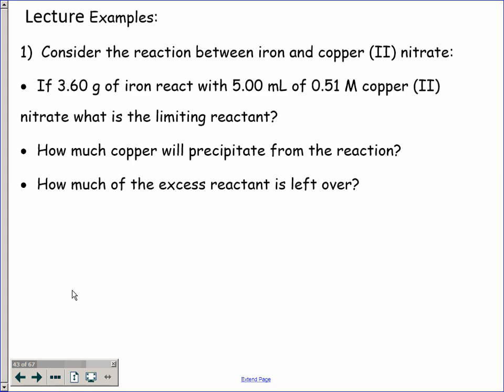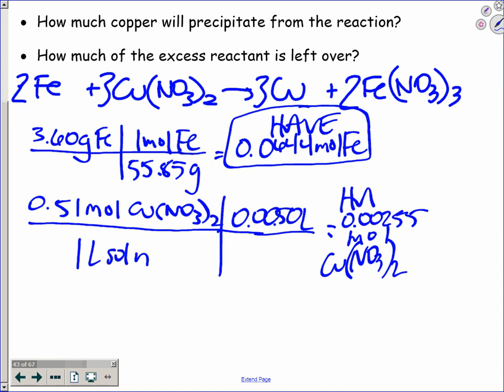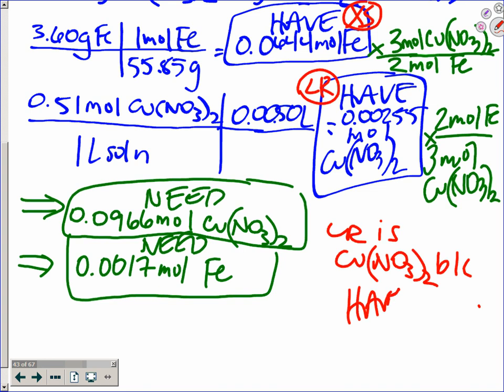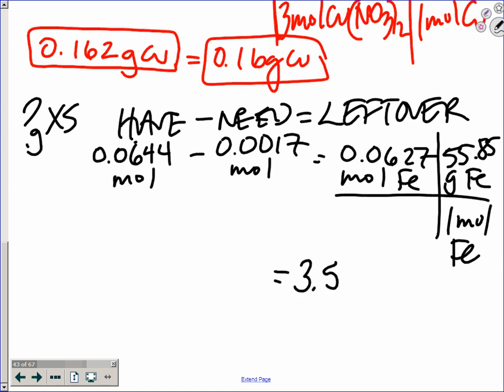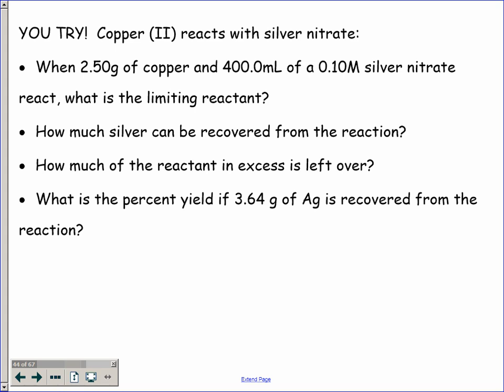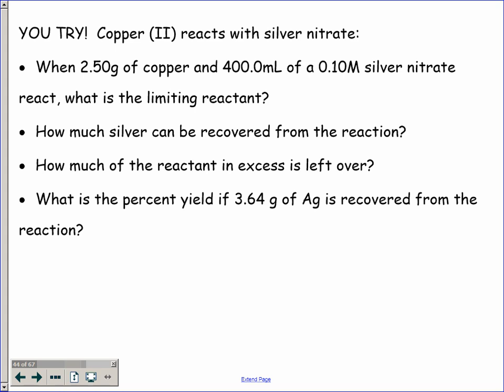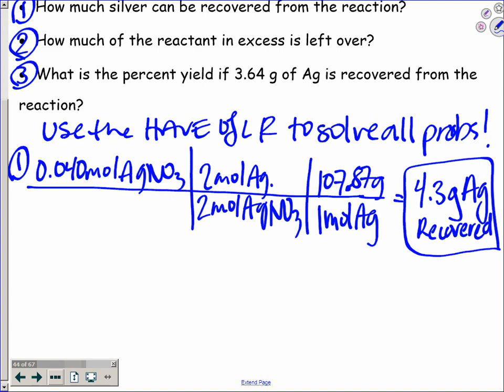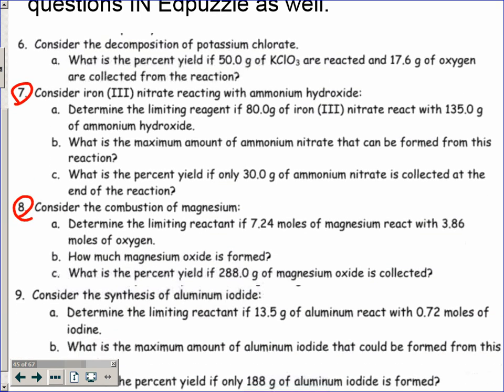Honors Chemistry Limiting Reagent